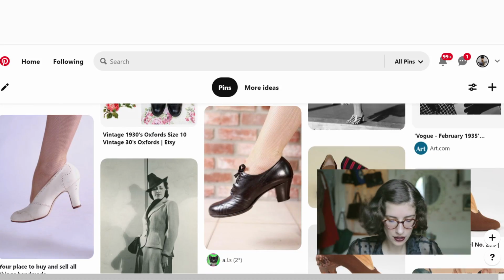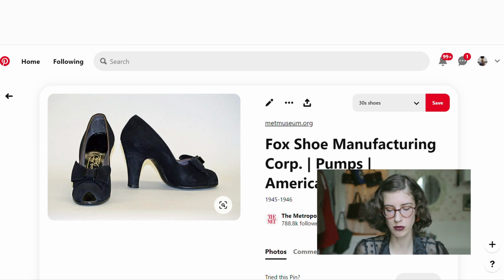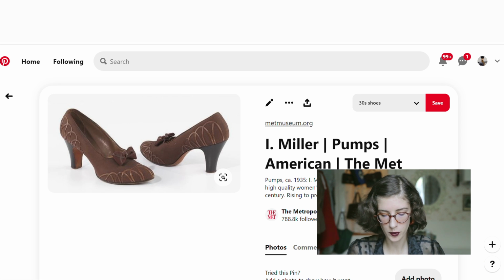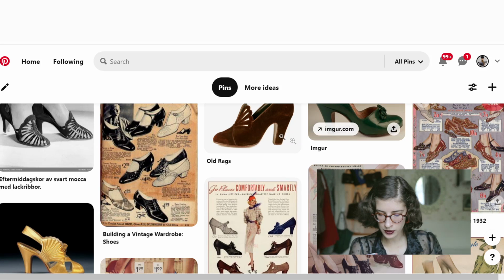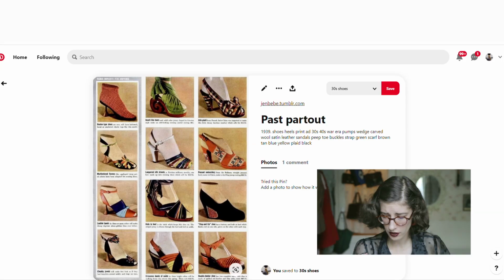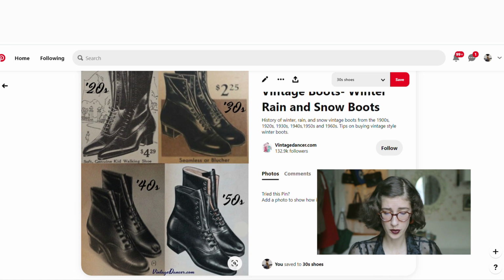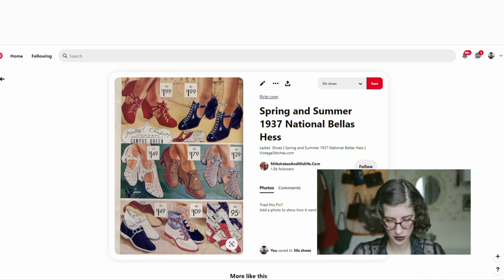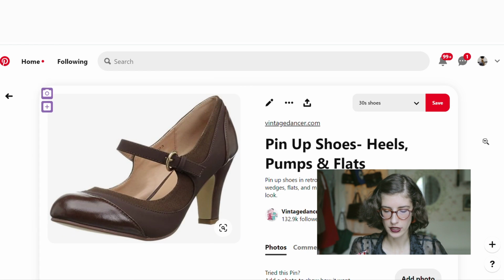Why Is No One Talking About 1930s Shoes?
watch me simp over 90 year old shoes for almost 15 min straight